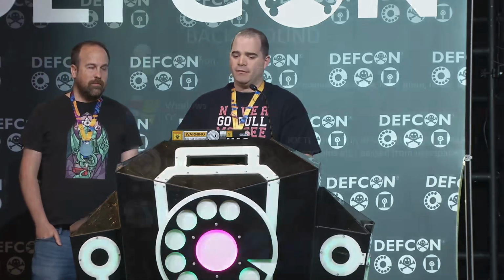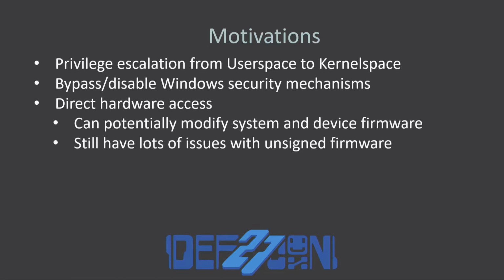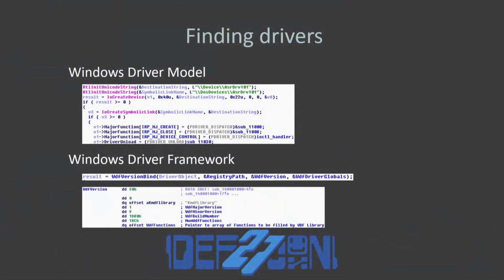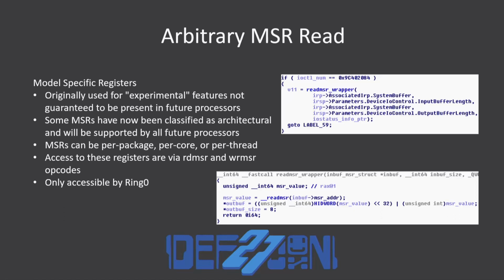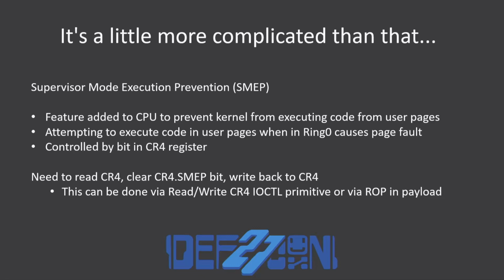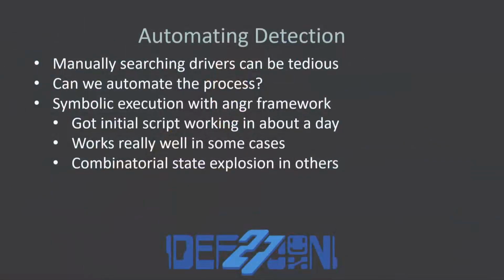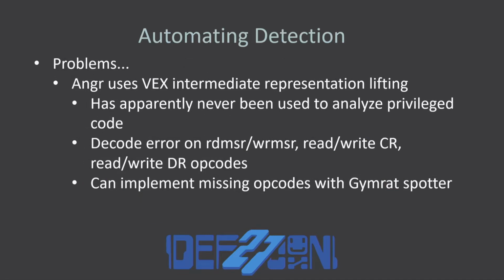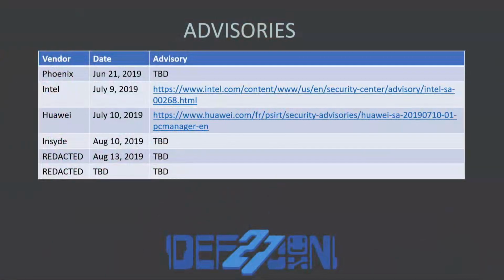DEF CON 27 - Jesse Michael - Get Off the Kernel if You Cant Drive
For software to communicate with hardware, it needs to talk to a kernel-mode driver that serves as a middle-man between the two, helping to make sure everything operates as it should. In Windows that is done using the Kernel-Mode Driver Framework (KMDF).

These drivers are used to control everything in your computer, from small things like CPU fan speed, color of your motherboard LED lights, up to flashing a new BIOS.

However, as the code in these drivers runs with the same privileges as the rest of the kernel, malicious drivers can be used to compromise the security of the platform. To that end, Microsoft relies on WHQL, code signing, and EV Signing to prevent drivers which have not been approved by Microsoft from being loaded into the kernel.

Unfortunately, security vulnerabilities in signed drivers can be used to as a proxy to read and write hardware resources such as kernel memory, internal CPU configuration registers, PCI devices, and more. These helpful driver capabilities can even be misused to bypass and disable Windows protection mechanisms.

Let us teach you how these drivers work, show you the unbelievable risk they pose, and enjoy our walk of shame as we parade all the silly and irresponsible things we discovered in our research.